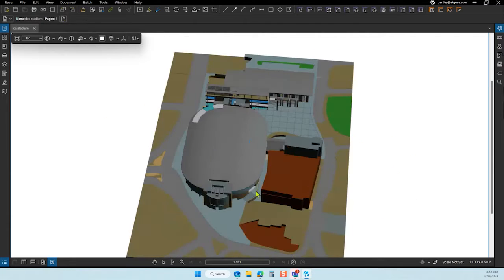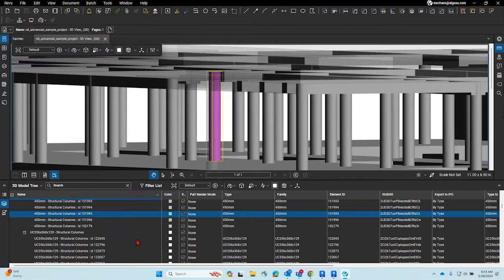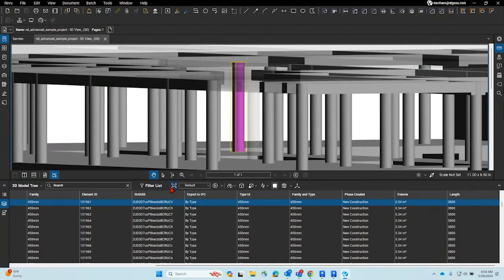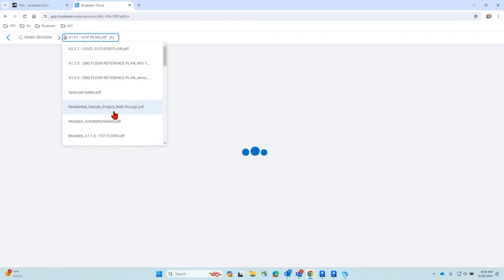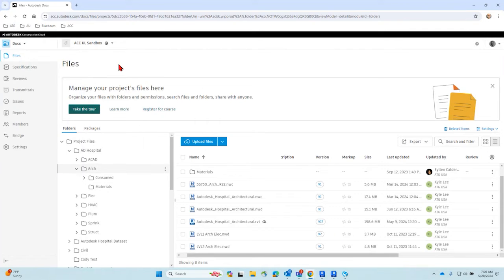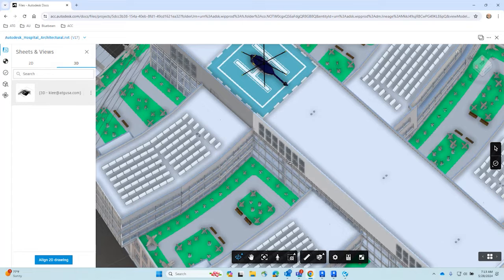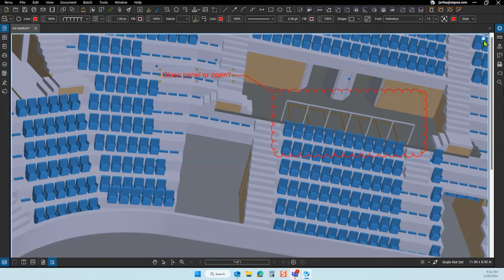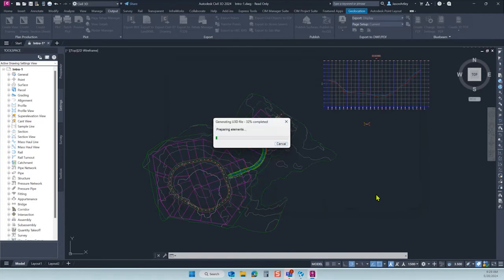3D PDFs in Bluebeam Revu - Revisited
3D PDFs allow you to create, share, and edit documents with rich CAD data that anyone can access. These files are no longer exclusive to their original programs, allowing for easy sharing between teams and users of Revu.

In this episode, our hosts will revisit this popular topic and explore everything there is to know about 3D PDFs.